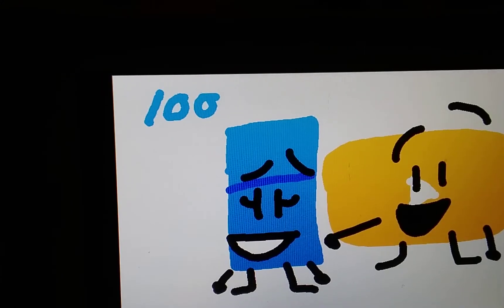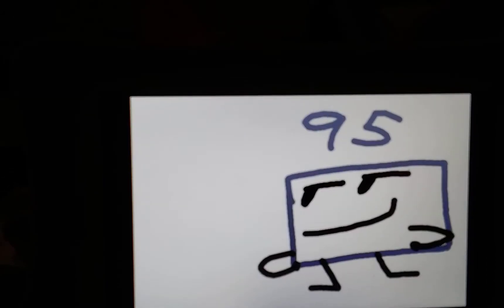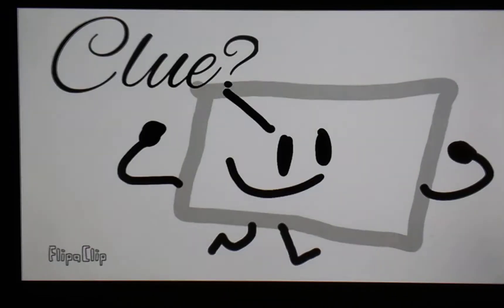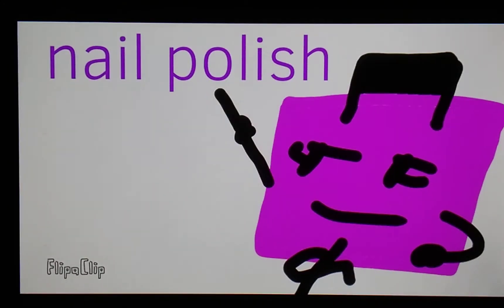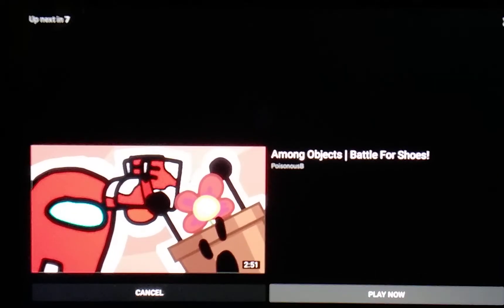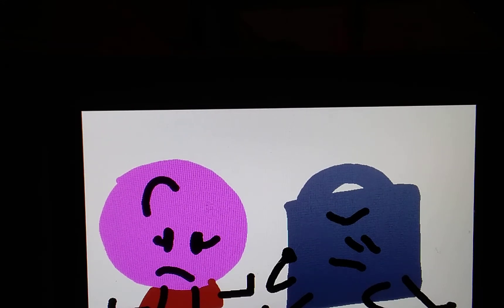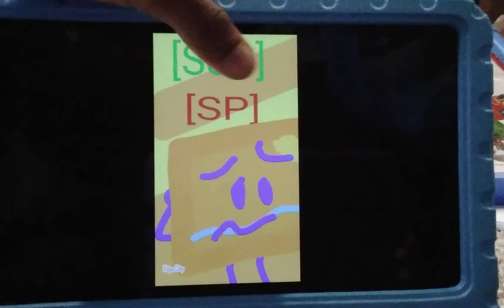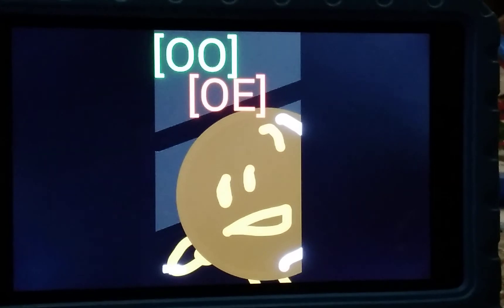untitled objects episode 3 lava getaway